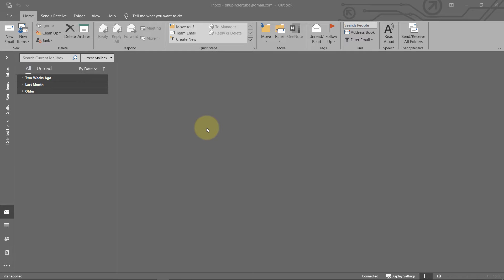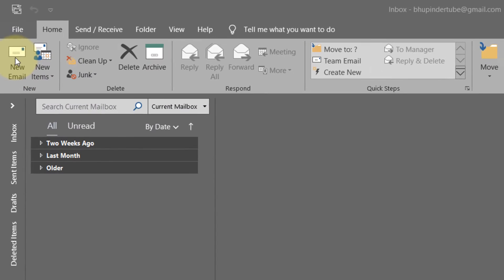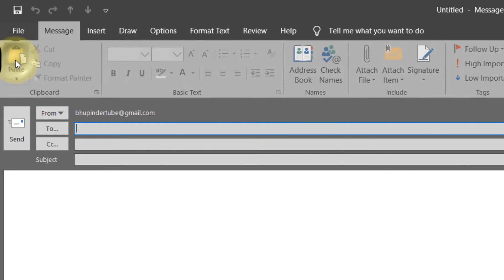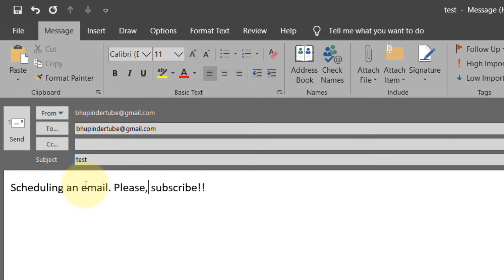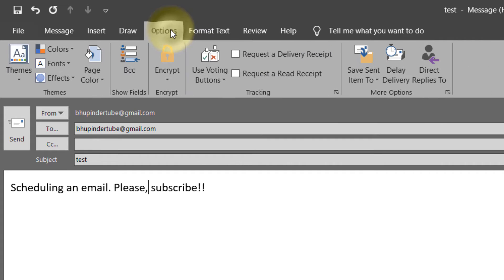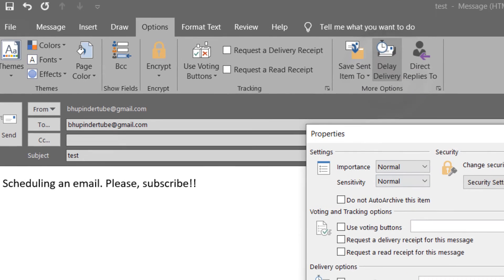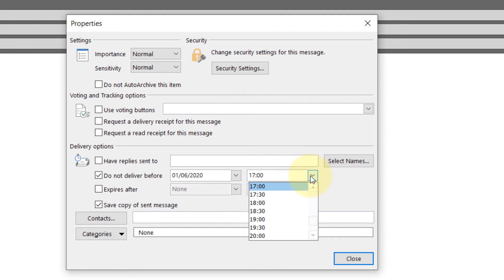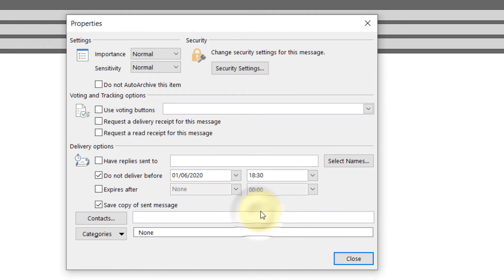How to Schedule an Outgoing Email in Outlook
It's such a good feeling when you can control the timing of the email sent. I am a big fan of scheduling. I schedule everything that I can. I schedule my computer to start a particular time, my videos to go live, and now I'm scheduling my emails. Sometimes, there is a timing that works the best. If you schedule your email, you could still edit prior to the scheduled time. For scheduling you email in outlook, you need to open a new email, go to the options, and then click on the delay. There you should chose a time and click close and send. Then, the email would send the time and date you've set.